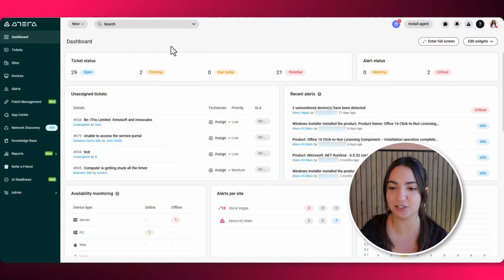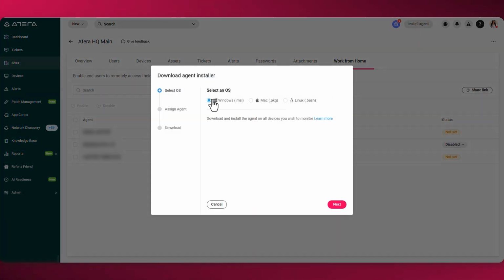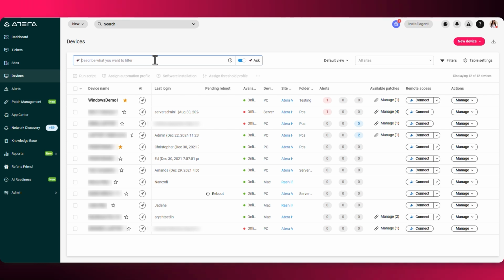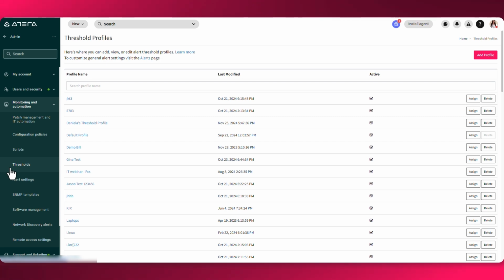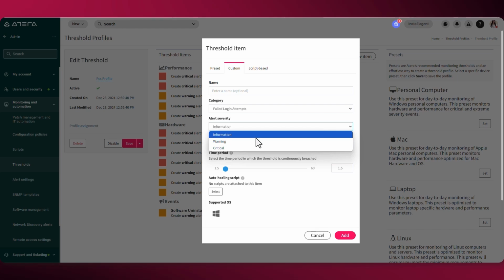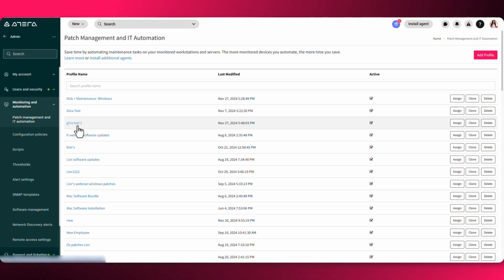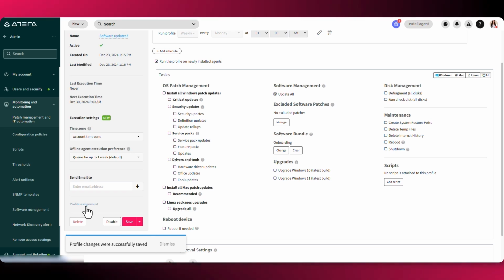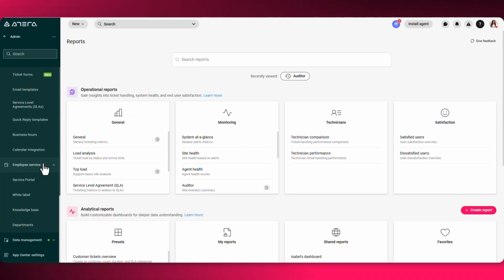Onboarding webinar for Corporate IT Departments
In this webinar you'll learn about:

- Getting started: Discover the essential steps to set up and navigate Atera efficiently.
- Mastering the How-tos: Uncover expert tips for managing sites, users, folders, ticketing and more.
- Best practices for success: Learn proven strategies to boost productivity and achieve outstanding results.

Dashboard overview 00:00
Sites 00:30
Install an agent 03:04
Devices 04:10
Threshold profiles 08:46
Self-heal scripts 10:13
Patch management 14:49
Automation Profiles 16:39
Configuration policies 18:00
Reports 19:43
Admin overview 20:07